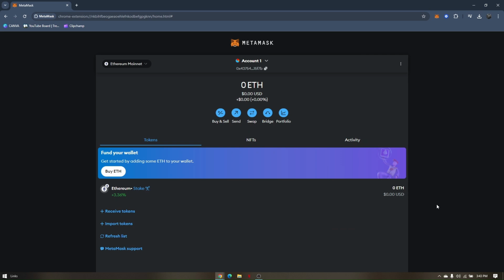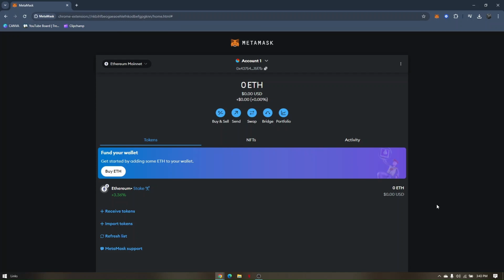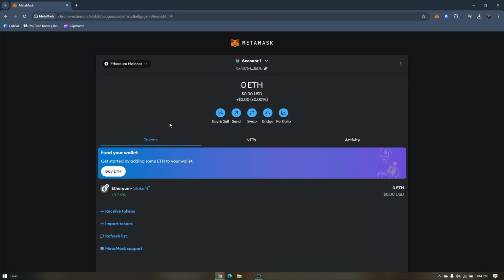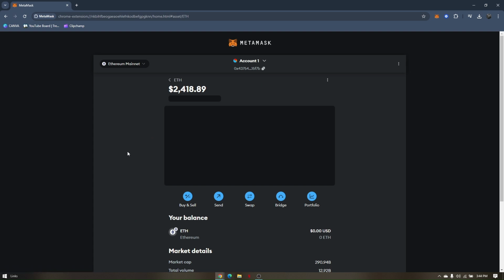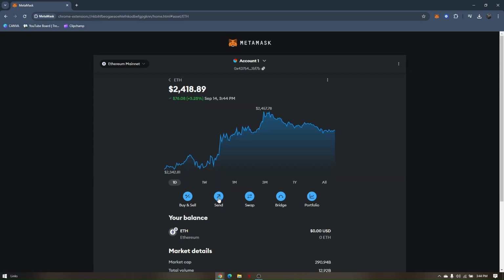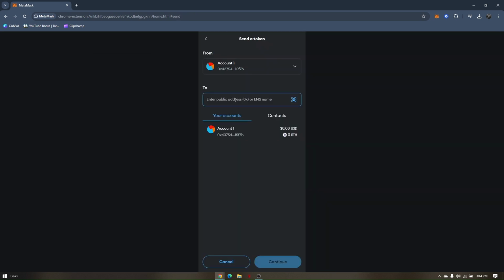HOW TO WITHDRAW MONEY FROM METAMASK 2026! (FULL GUIDE)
In this video I am going to show you how to withdraw money from MetaMask in 2026. This full guide will walk you through every step to transfer your crypto to your bank account. Learn how to cash out MetaMask funds and withdraw your Ethereum, Bitcoin, or any other crypto easily. Perfect for beginners or advanced users of MetaMask.

0:00 INTRO
0:05 TUTORIAL